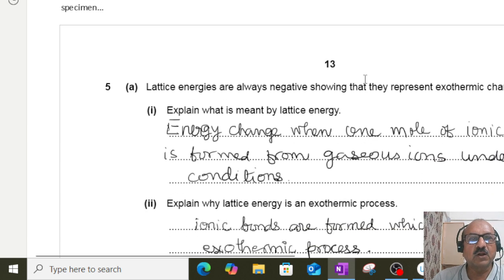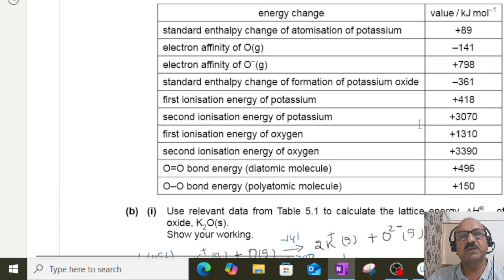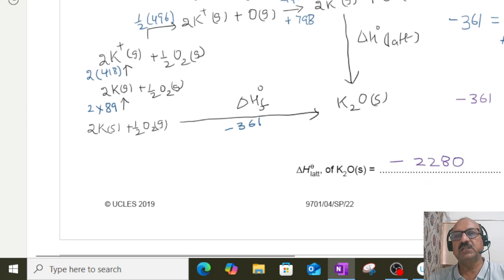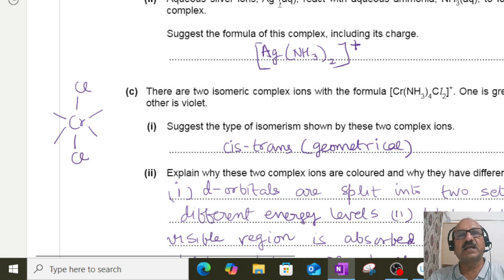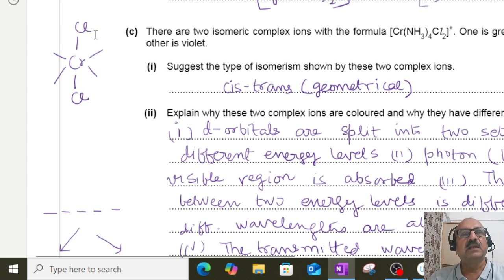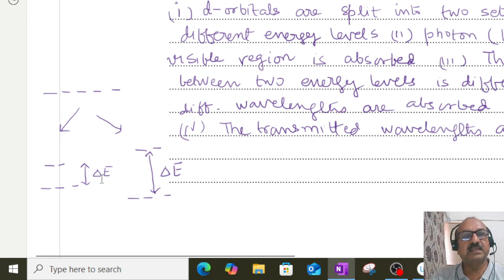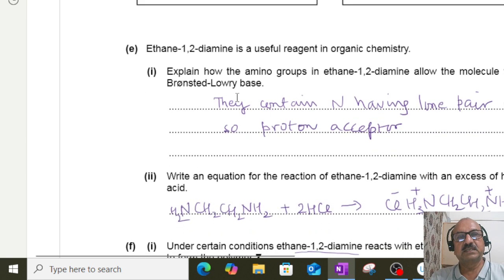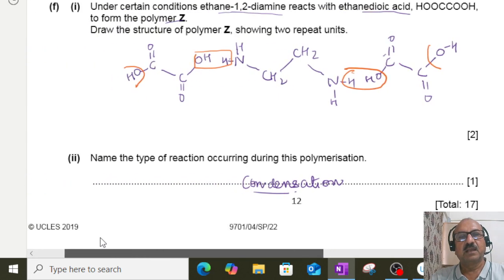9701/04/SP/22 Q 5 & 6 Specimen paper solved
9701/04/SP/22 Q 5 & 6 Specimen paper solved
A-level specimen chemistry paper 4 solved in detail and in shortest possible time